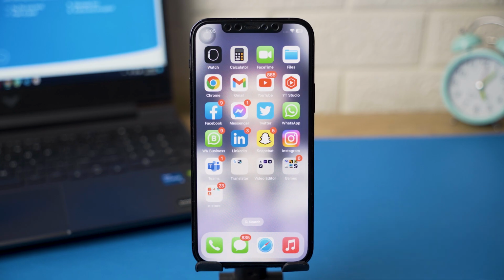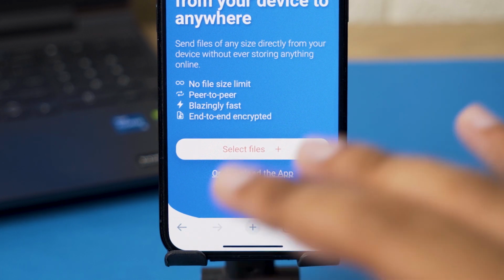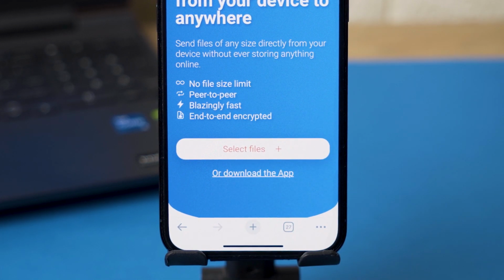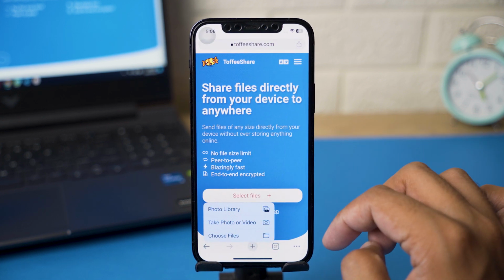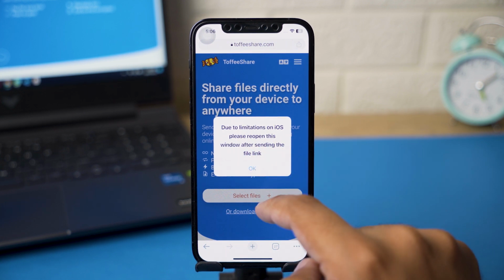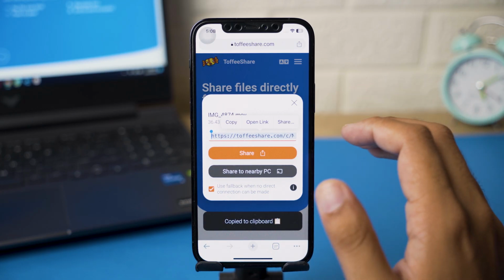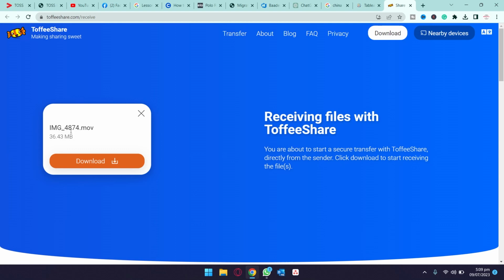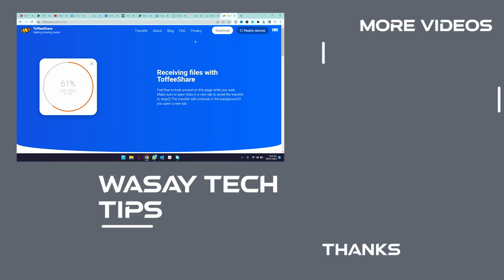How to Transfer Photos/Files from iPhone to PC Wirelessly 🗂️🗂️🗂️ | Simplest Solution ✅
How to Transfer Photos/Files from iPhone to PC Wirelessly 🗂️🗂️🗂️
Simplest Solution ✅

🔧 Gear that I use:
🔨 Primary Camera:   Sony a6400
🔨 Lens:   Sigma 18-50mm f/2.8
🔨 Secondary Camera:   GoPro Hero 10 Black
🔨 Microphone:   Boya by-mm1

⏱ Timestamps
 00:00  Intro
 00:19  Open Toffee Share
 00:42  Select Files on iPhone
 01:30  Share file to PC
 01:50  Download Files on PC
 02:09  Outro
tags
iPhone,
windows,
file,
file transfer,
toffee share,
photos